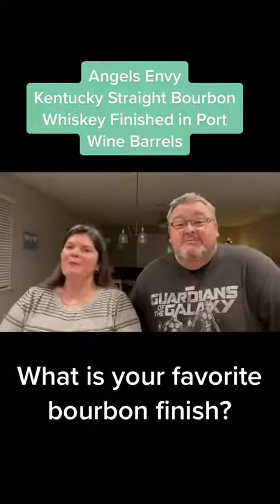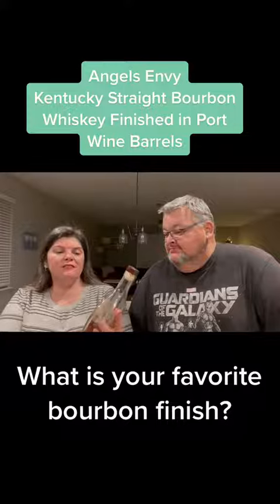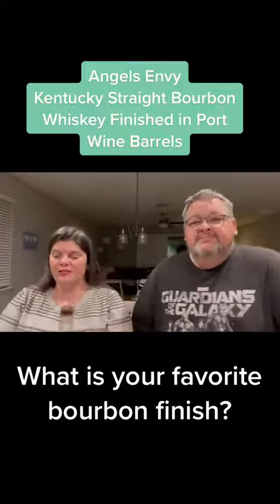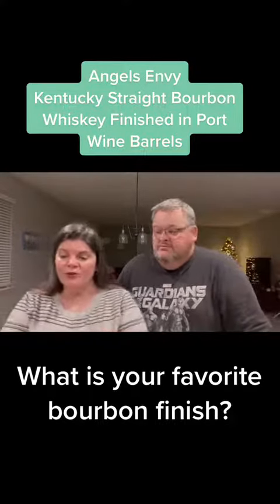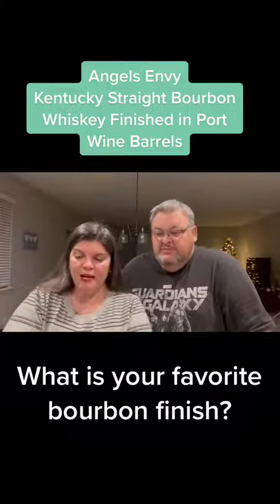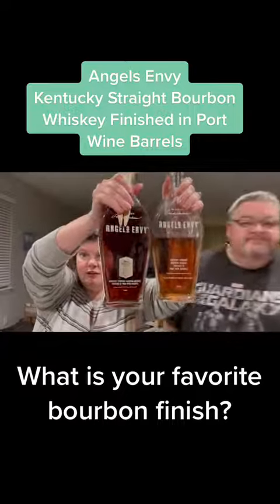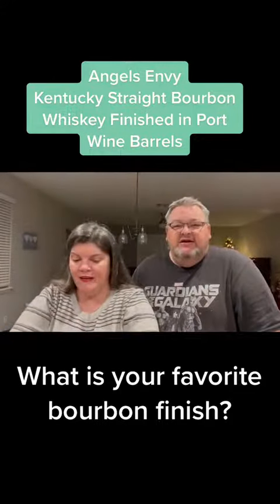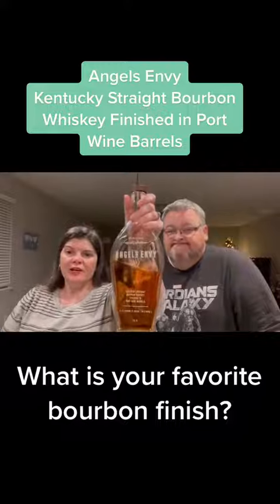Angels Envy Kentucky Straight Bourbon Review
Angels Envy Kentucky Straight Bourbon finished in Port Wine Barrels